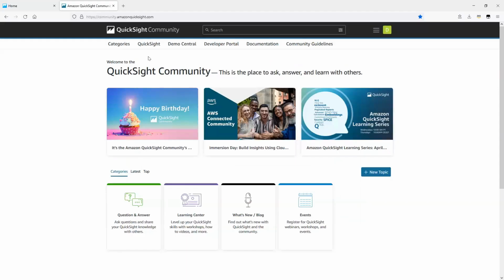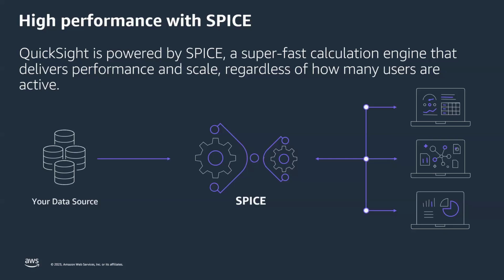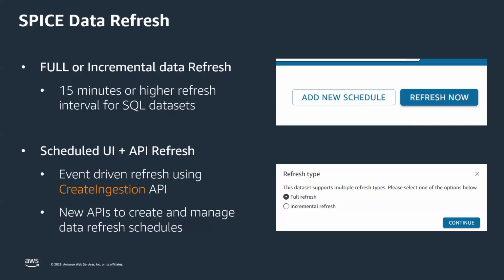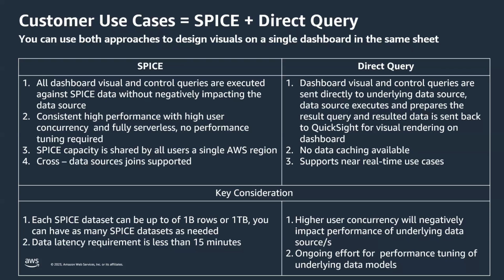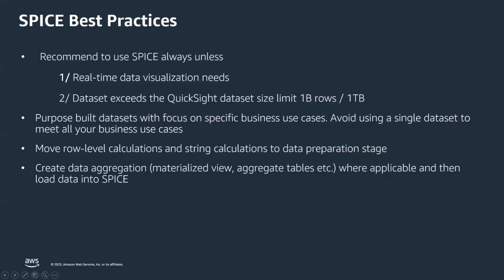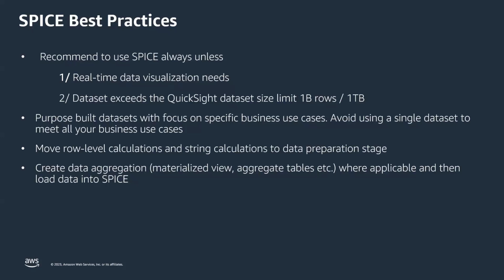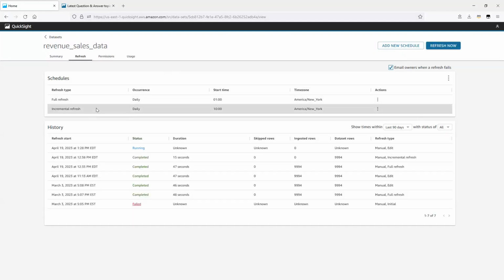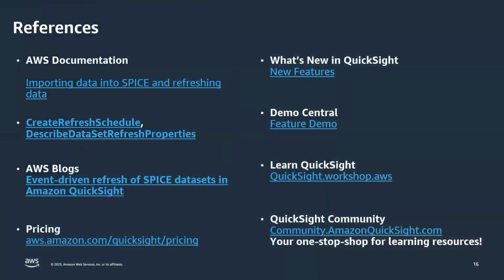SPICE data best practices: 2023 Amazon QuickSight Learning Series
In this session we will learn about SPICE, importing data into SPICE, refreshing SPICE data and common use cases. SPICE is Super-fast Parallel In-memory Calculation Engine. SPICE provides consistently fast performance, no matter how many concurrent users you have. And it is fully serverless just like the rest of QuickSight is, so there is nothing you need to do to manage or scale it.

Blog Post